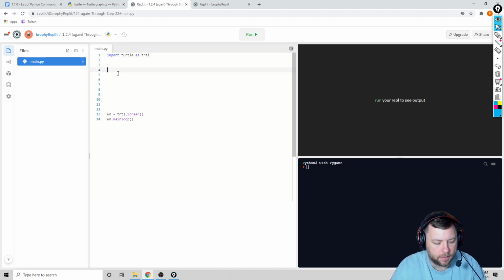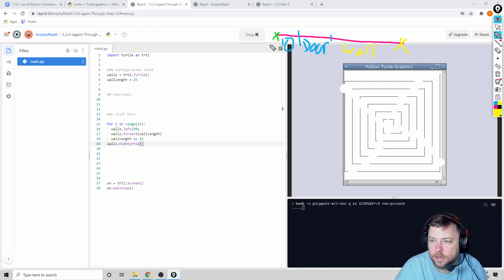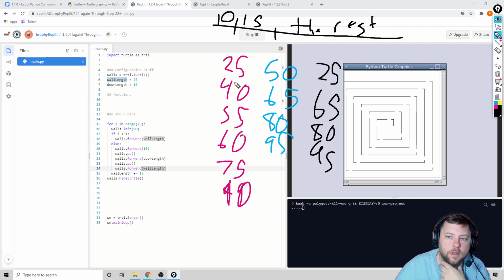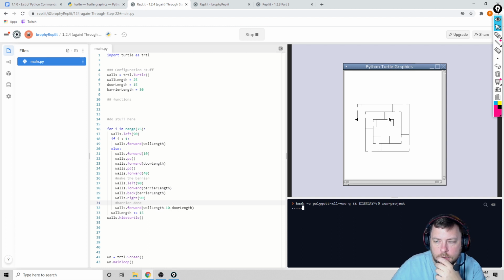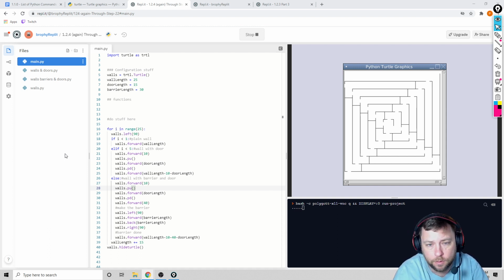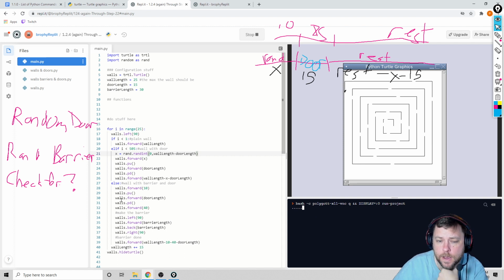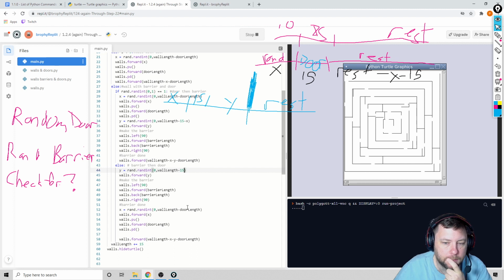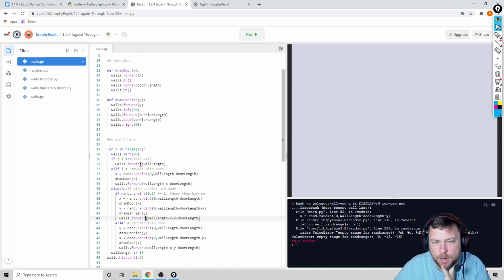CSP 1.2.4 | Part 1 | Through Step 22 | Computer Science Principles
Wow! One hour. I'm so sorry. But, I felt it was needed for this. I'm not even done with the lesson.

Part 1 of 2. Sorry for the length but I think this lesson needed it. This lesson took me the most time to figure out.  This is the first time I had to do the lesson before the video because I was getting stumped. Part of that was because of errors in the lesson or the order of information but it was still tough. And if it is this tough for me I'm sure it is rough for students!

In this video I go over how to setup a maze, add doors, add barriers, randomize it, then improve the code. There are infinite ways to write this code. No one solution.